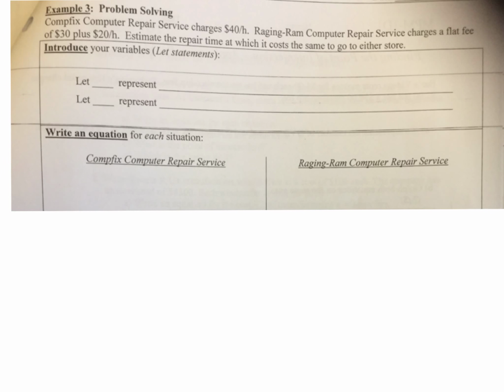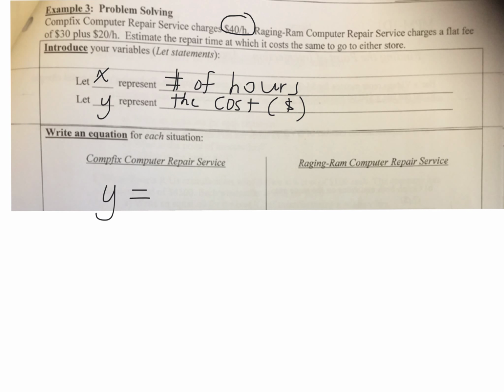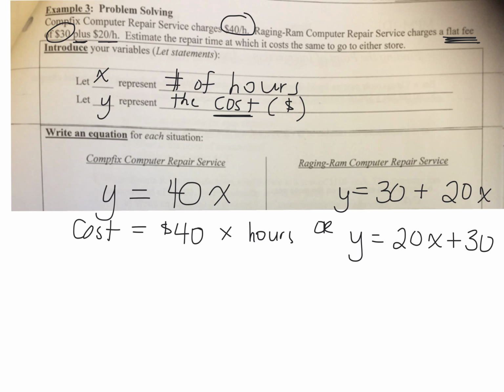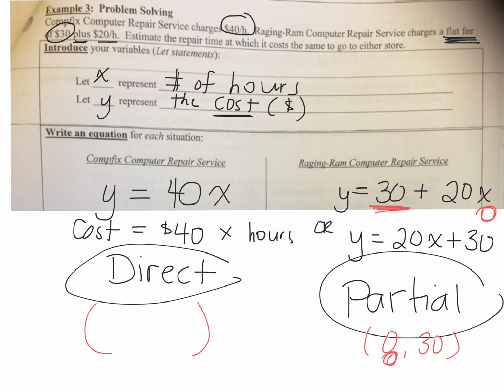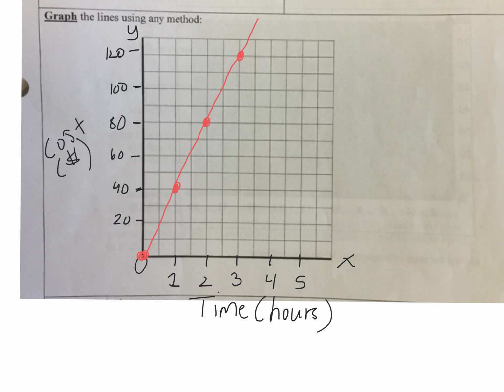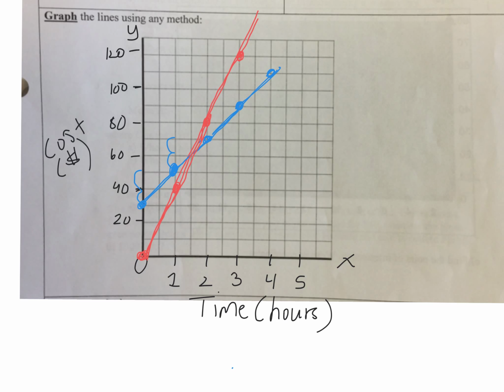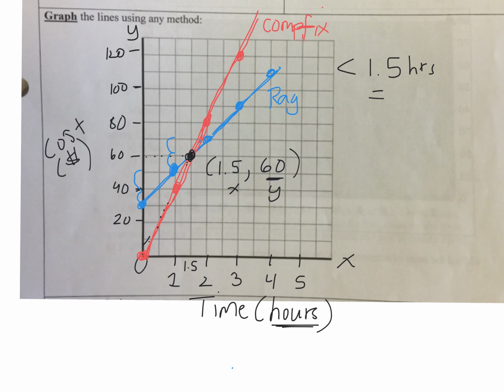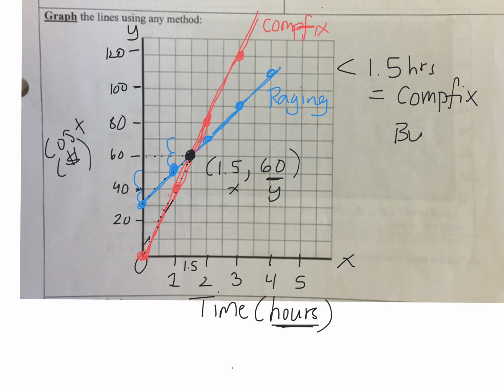How to solve a linear system graphically with word problems 4.5 gr 9 academic